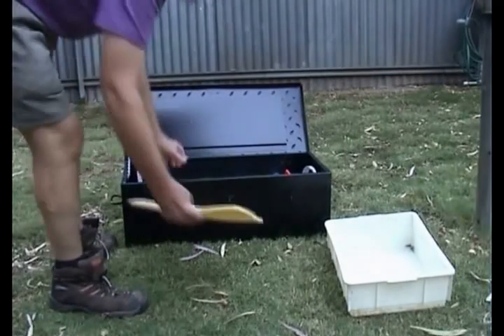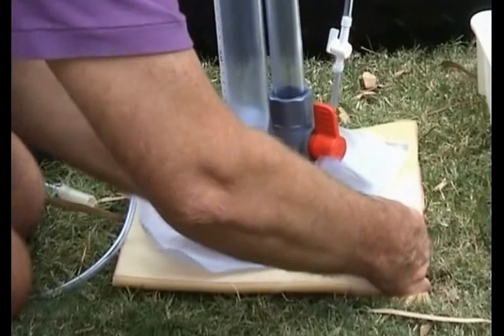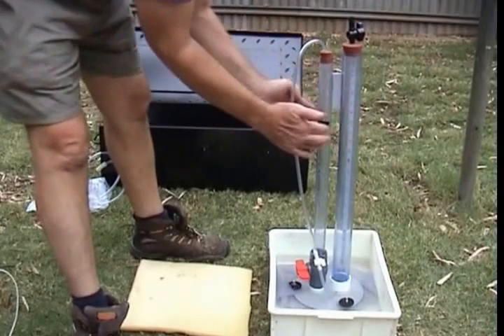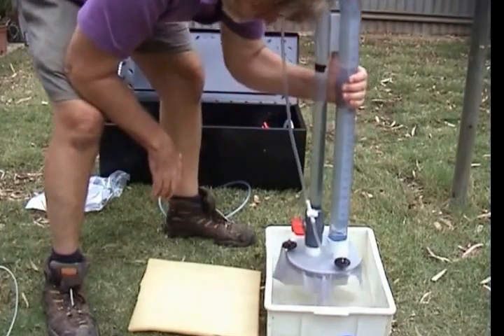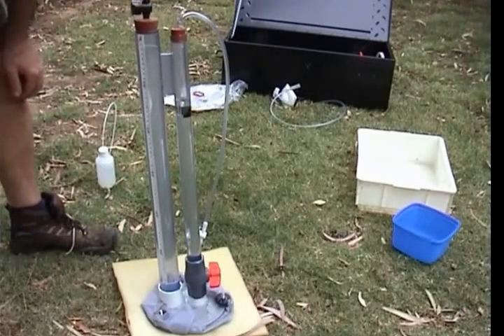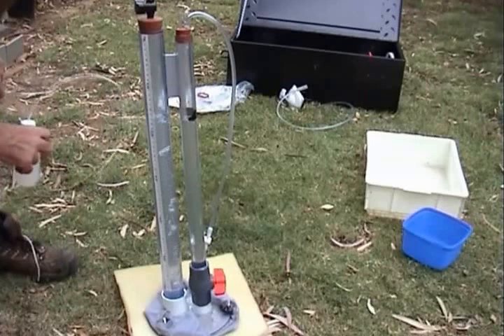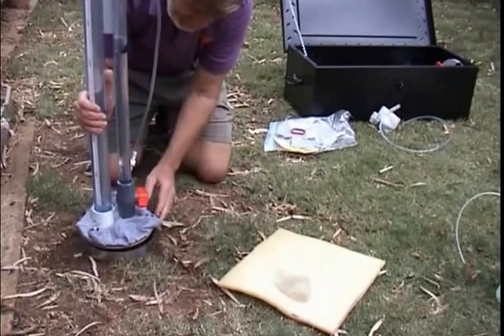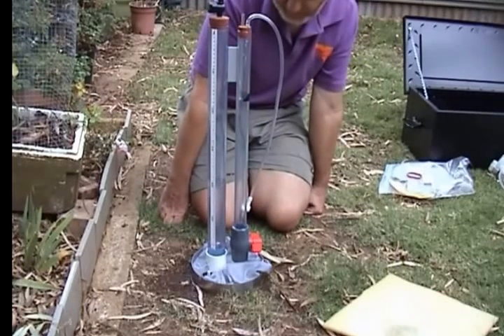Suction (disc) Permeameter Demonstration